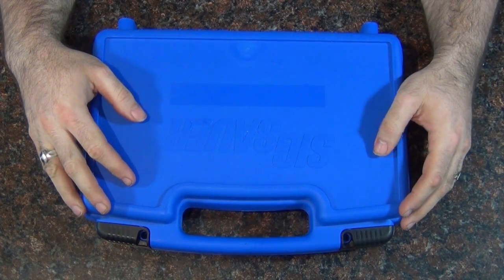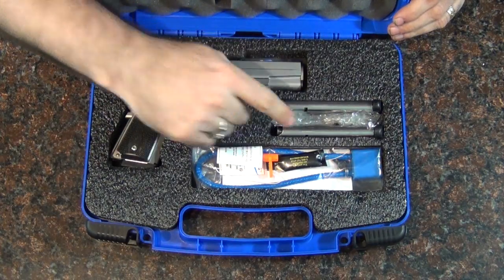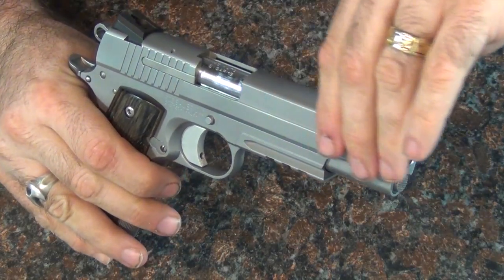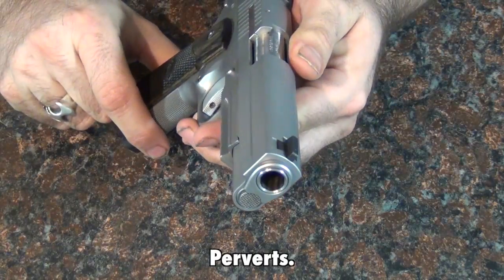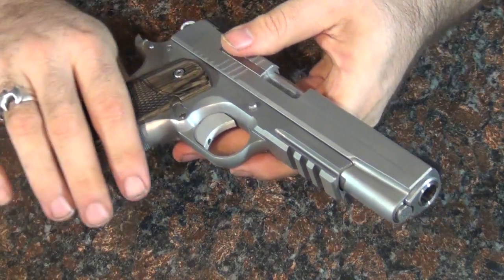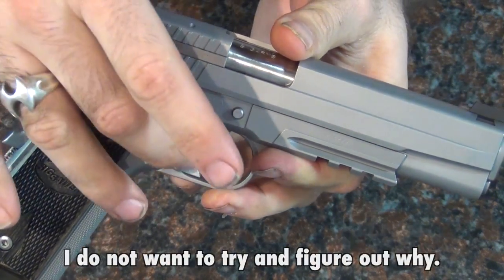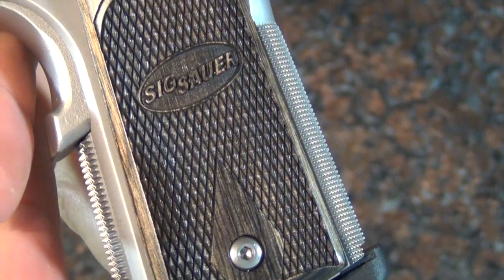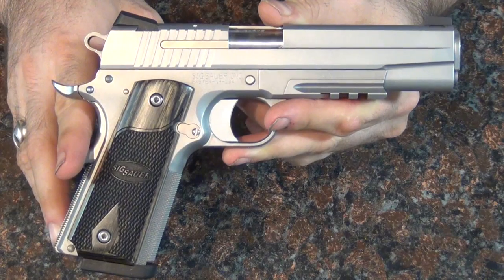My New SIG: 1911 Stainless Rail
My newest SIG pistol.